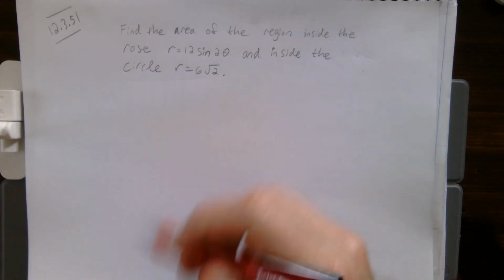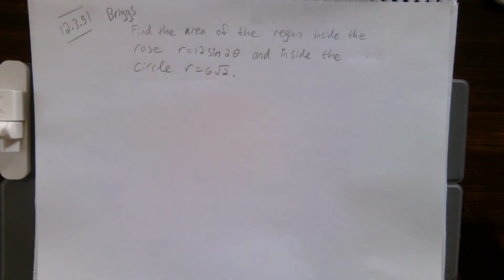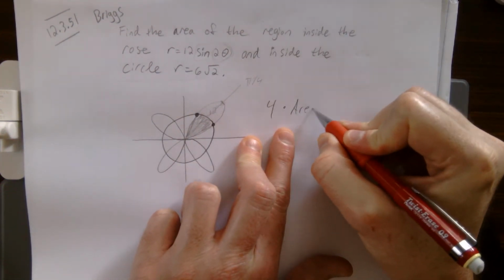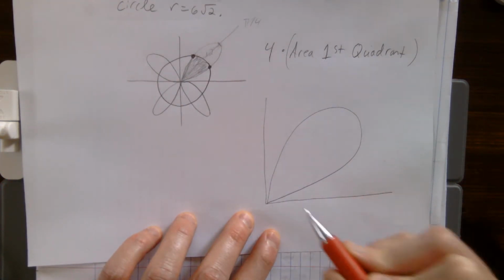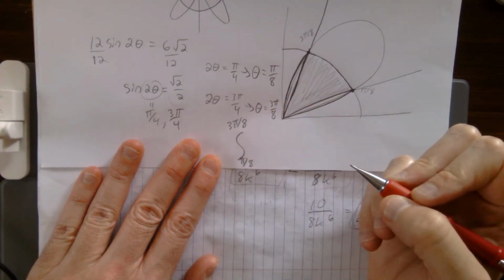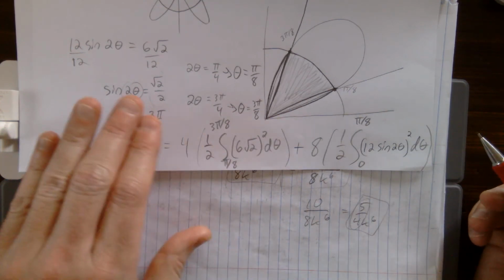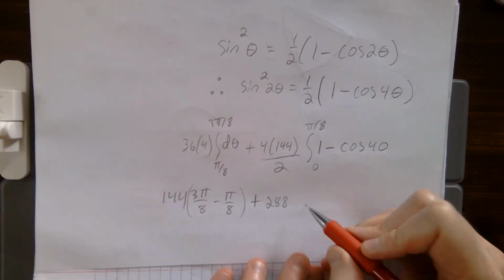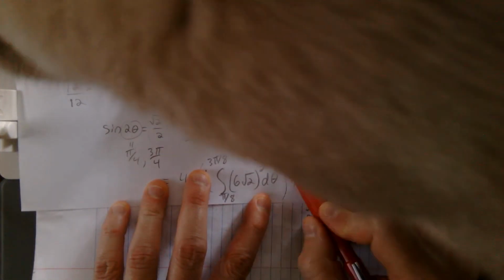Calculus 2- Finding area inside polar curves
This is my first video, I recorded to help a student.  This solves the area inside the rose r=12Sin(2theta) and inside the circle r=6sqrt(2).  I enjoyed learning how to make this video and hope to do many more in all areas of undergraduate math and physics!  Sorry my cat interrupted in the last minute .